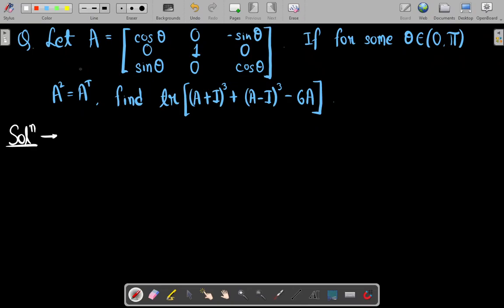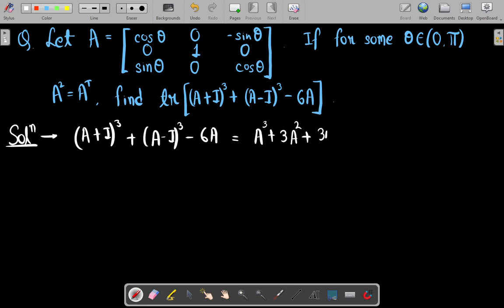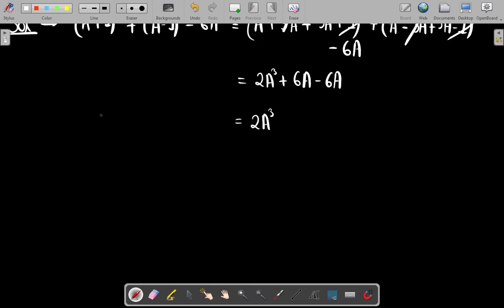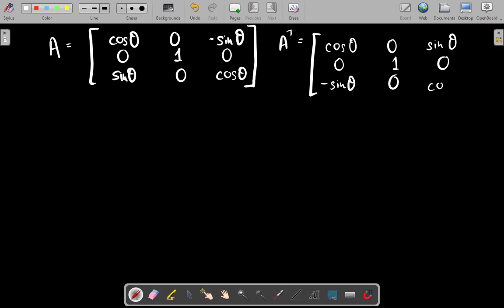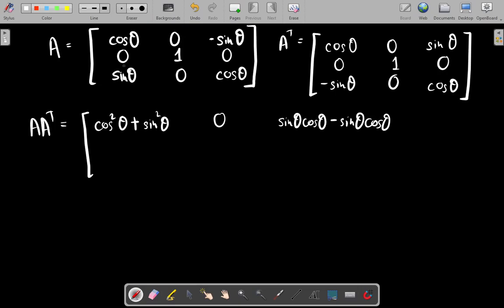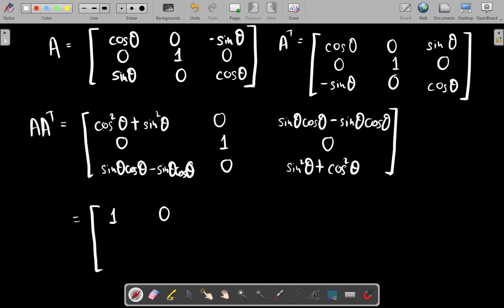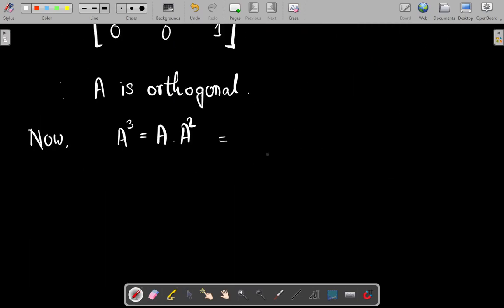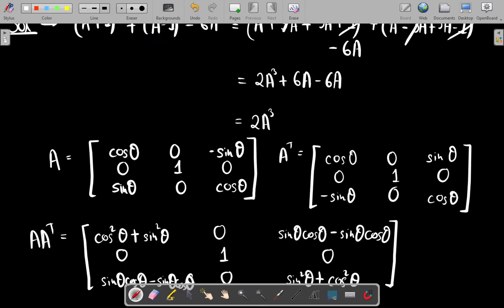A very smart way of solving this matrix question asked in JEE Main 2025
This question was asked in JEE Main 2025, 4th April Morning shift.